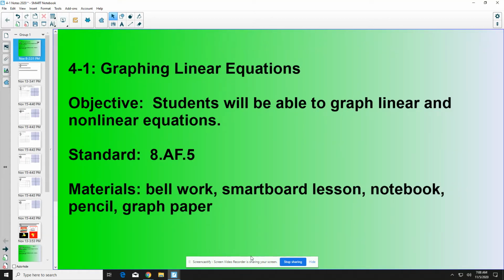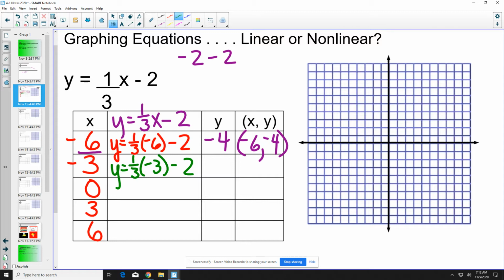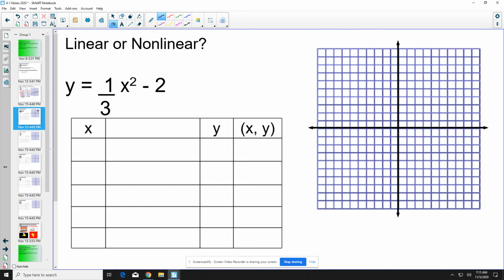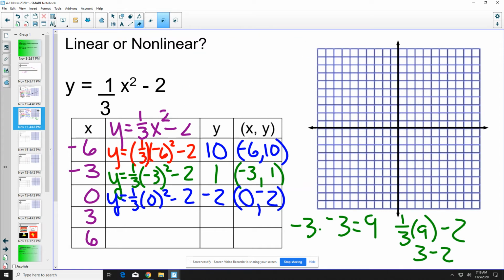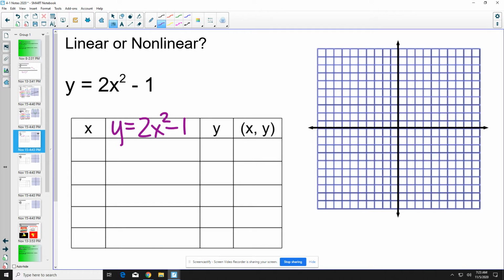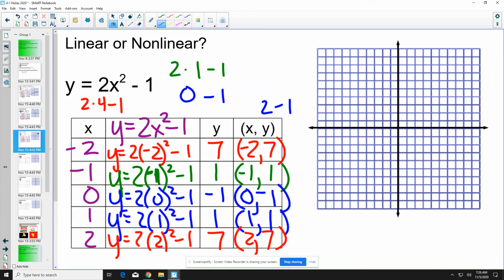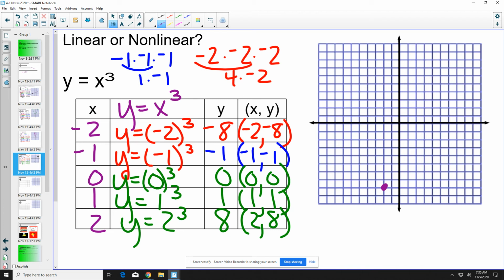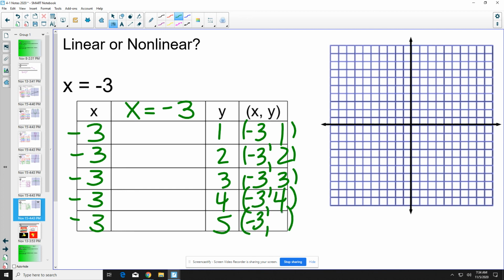4-1 day 1 notes